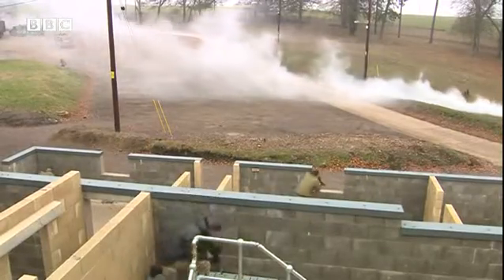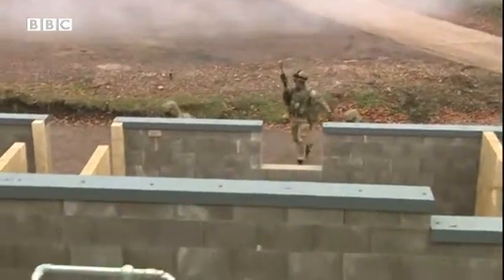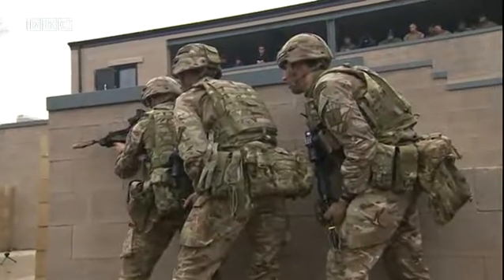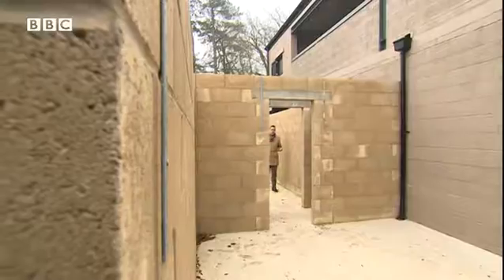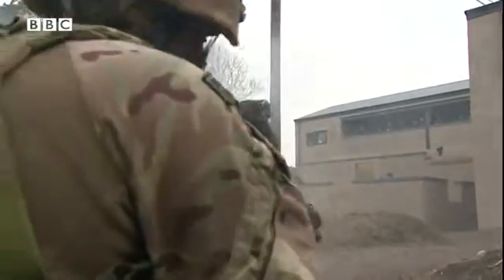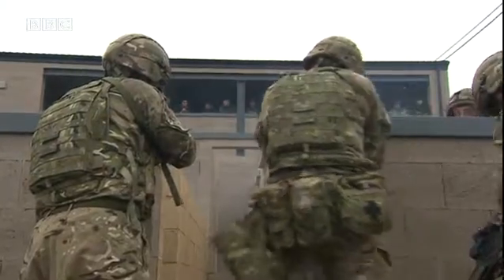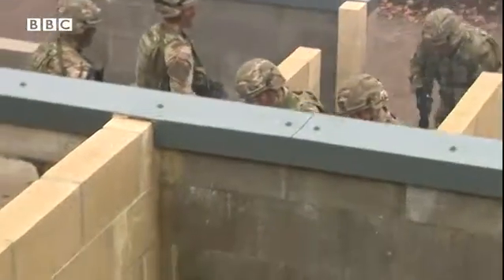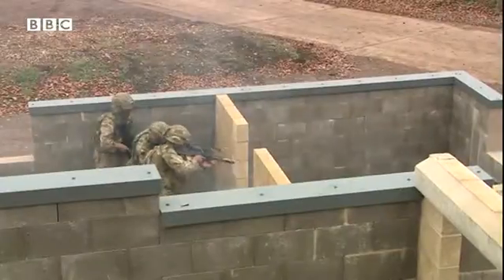BBC Points West - New training camp on Salisbury plain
33 weeks to build and almost two and a half million pounds worth of investment. A brand new training facility has opened for the Army on Salisbury plain. The site at New Zealand Farm Camp has multiple uses. The army says it's essential as the face of warfare changes globally. Edward Sault reports.